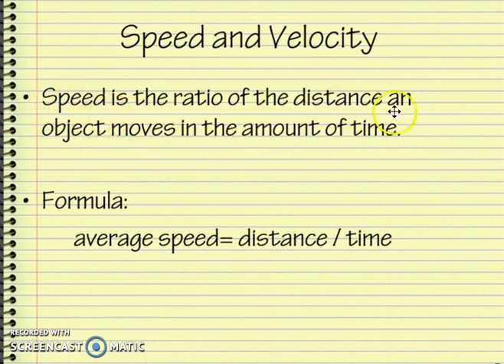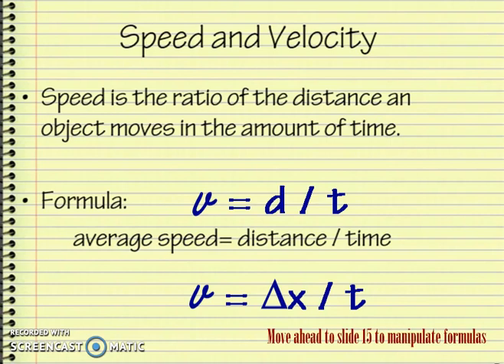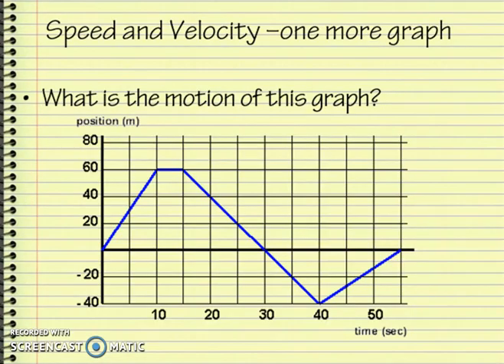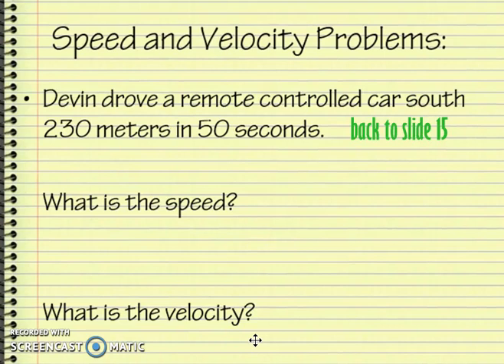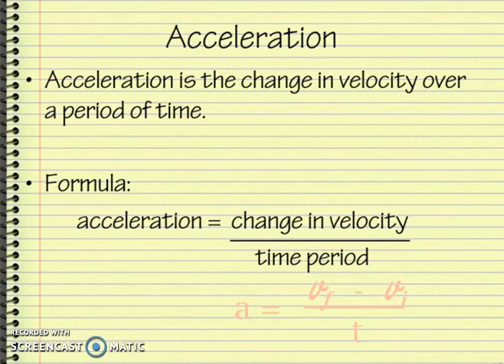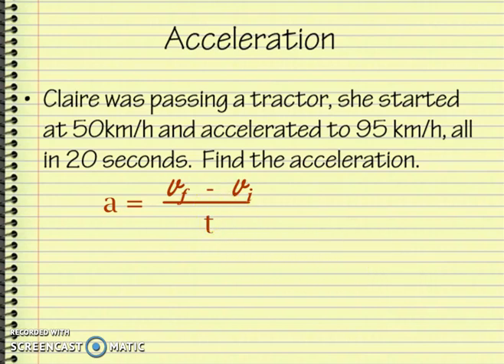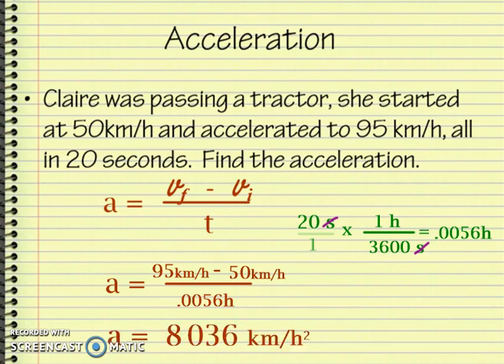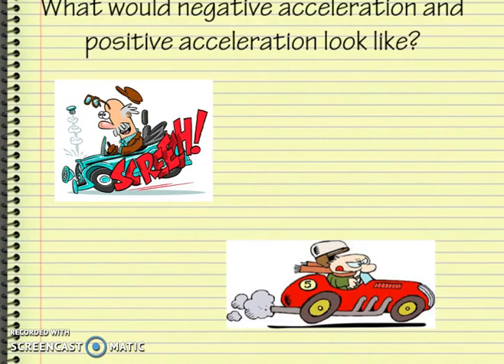PS Speed Acceleration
Video Describes:  speed, velocity, & acceleration.  Solving word problems, and graphing.  9th grade physical science.